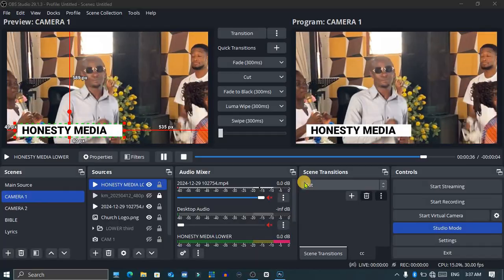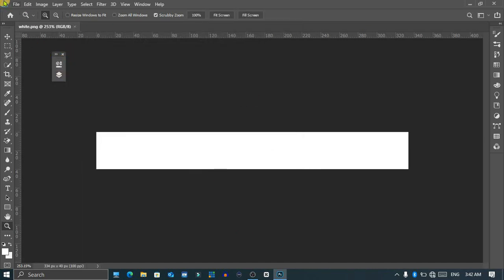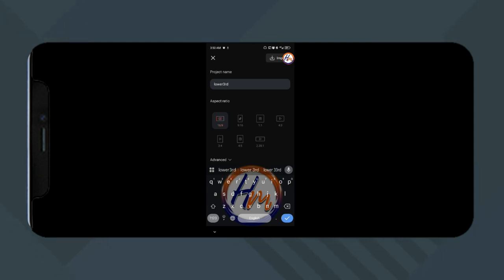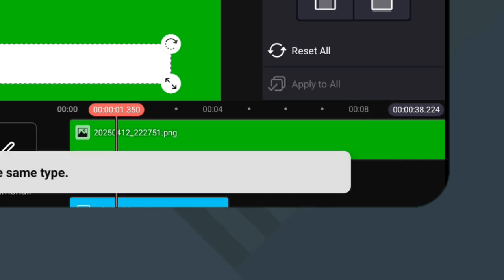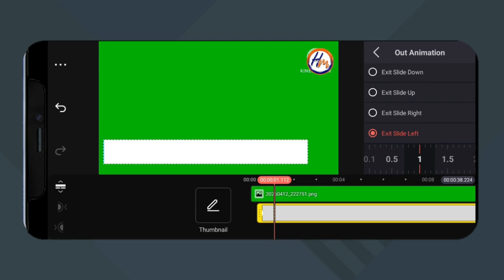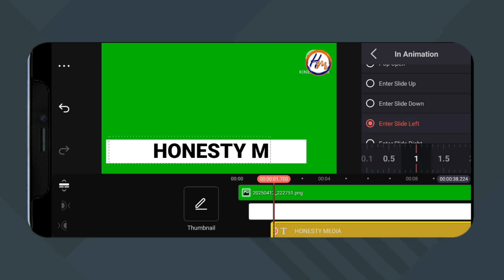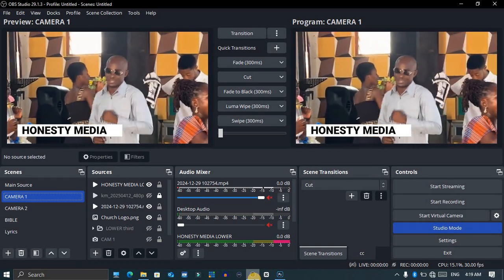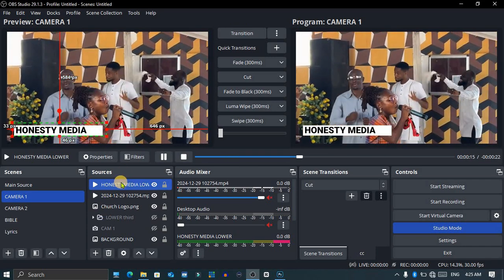HOW TO CREATE ANIMATION LOWER-THIRD TV OVERLY ON OBS || For streaming Live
HOW TO CREATE ANIMATION LOWER-THIRD ON OBS || For streaming Live
         Into this video we are going to learn how to  create this Lower-third Overly on OBS .
The animation will created on your mobile which is your smartphone 📱 using kenimaster mobile app

kenimaster will help you to animate your lower third graphics before sending it to OBS using a green screen method.

RECOMMENDED VIDEO
You can also watch the First episode of this lowerthird tutorial
HOW TO CREATE A LOWER-THIRD OVERLY ON OBS:

Learn how to design in professional way on HONESTY GRAPHICS
RECOMMENDED CHANNEL:
UCMLZt0eyFCRmd0BhuNESY3g
Get All the Live Streaming tips on HONESTY MEDIA

This channel is about all kings of tutorials,
how to design with photoshop,
how to design with Pixellab on Smartphone,
how to create face book page,
how to create a 3D Text on pixeellab,
How to Make Pop Out Photo Manipulation Effect In Photoshop,
3D Typography Effect in Photoshop | Photoshop Tutorial,
Photoshop Logo Design Tutorial,
Graphic Island,
How to Draw Vector Art for Beginners | Adobe Illustrator Tutorial,
how to make cinematic wedding invitation